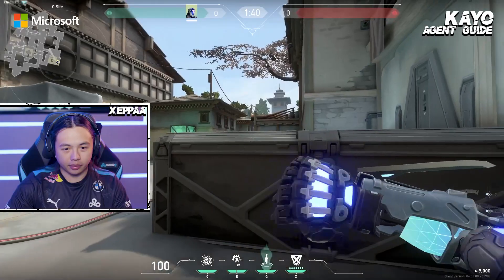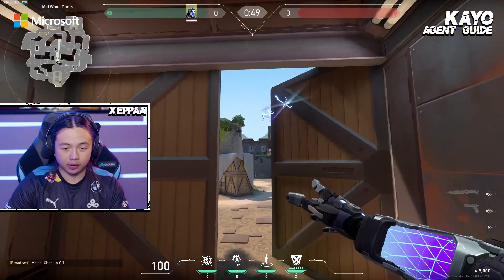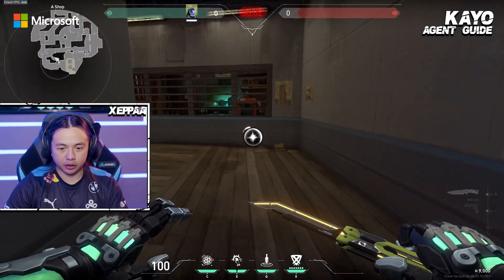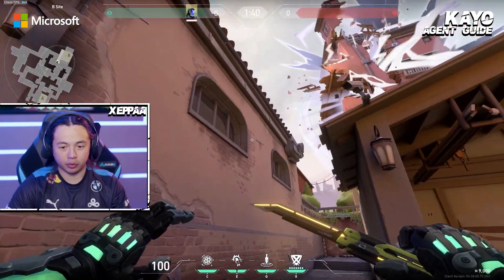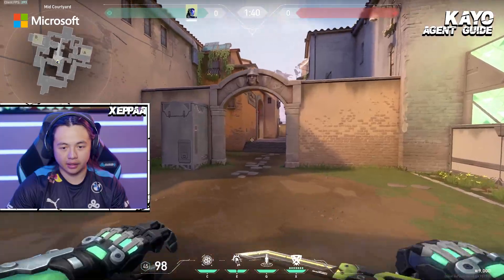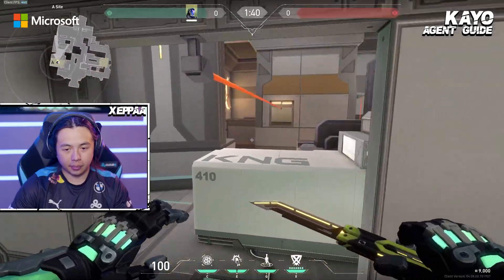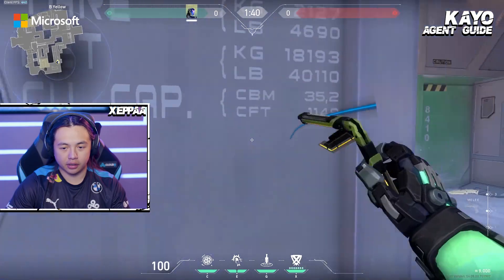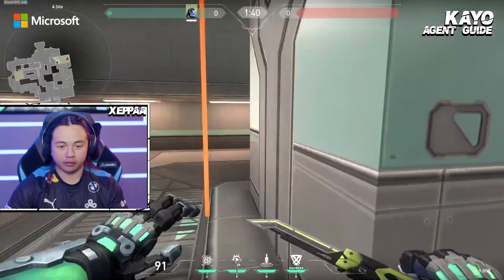Cloud9 Xeppaa's ULTIMATE KAY/O Knife Lineup Guide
Climbing the ranked ladder is a challenge, but not impossible - especially with this KAY/O knife lineup guide! Cloud9 Xeppaa is here to show you game changing lineups for KAY/O players looking to take their Valorant skills to the next level in this agent guide presented by Microsoft!

SyncID: MB01XJ2QCE0OB0H